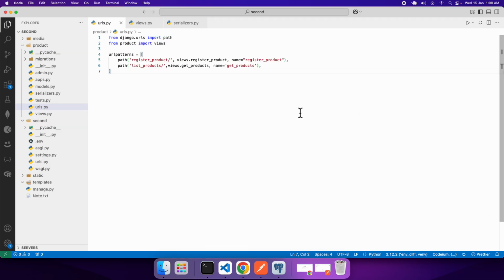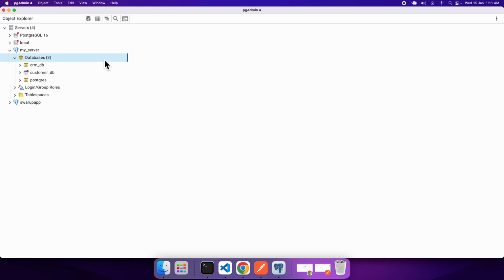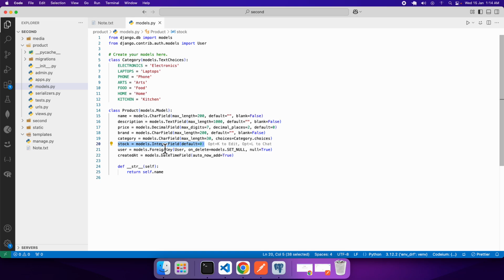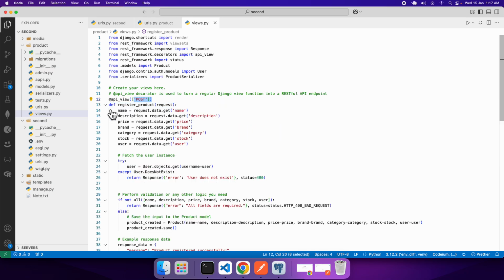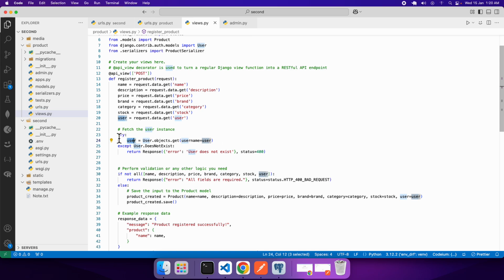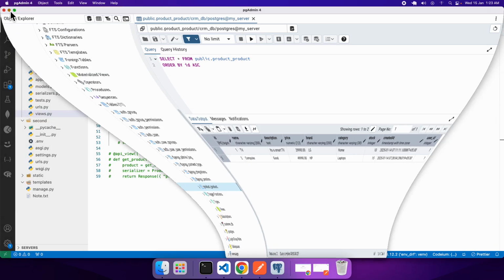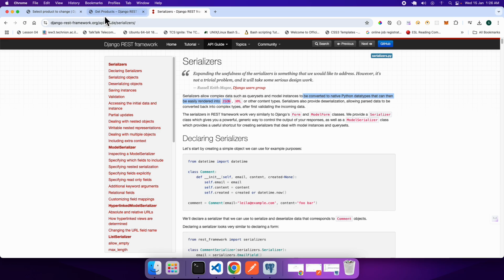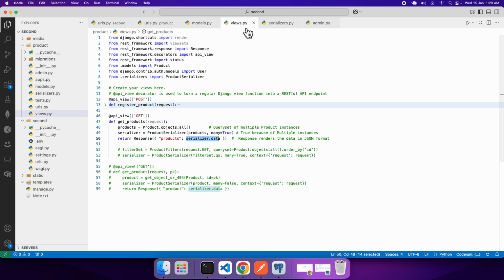Django REST Framework: Easy POST & GET with PostgreSQL!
In this video, we'll explore how to handle POST and GET HTTP requests using Django REST Framework (DRF) with a PostgreSQL database. Using DRF, we can easily define a serializer to validate and format incoming data, and a viewset or API view to handle the logic for requests.
For POST requests, users can submit JSON data, which is validated by the serializer before being saved to the PostgreSQL database. For GET requests, the API fetches and returns data in JSON format, enabling seamless data retrieval. With DRF, connecting your Django app to PostgreSQL becomes straightforward, making it ideal for building scalable, RESTful APIs.